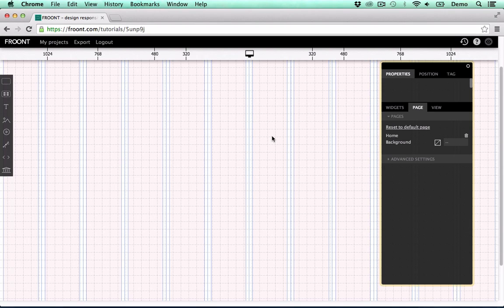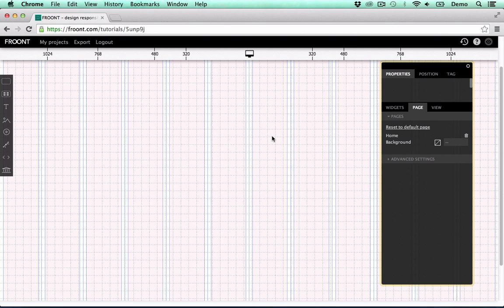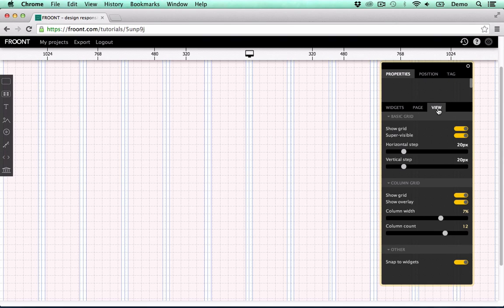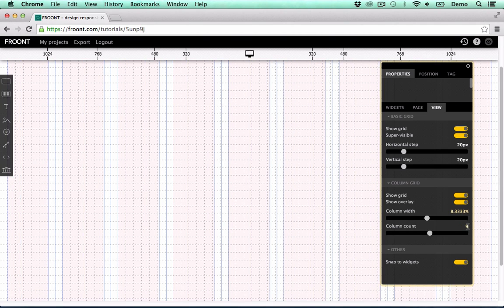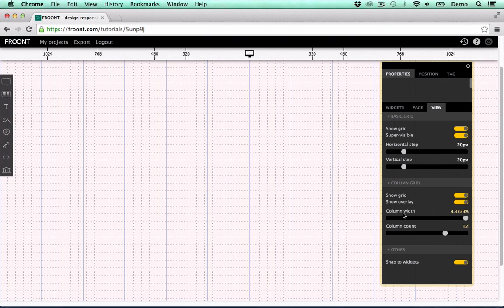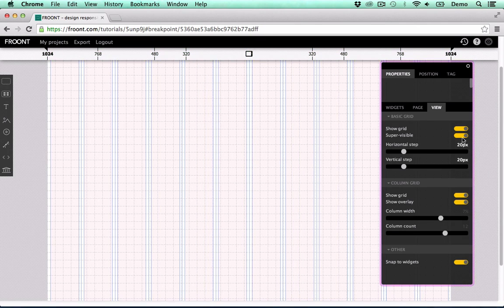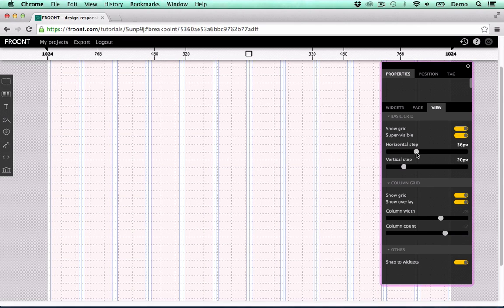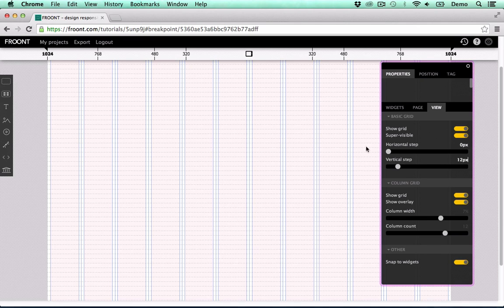Layout: Grid System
FROONT is a simple tool for creating working responsive web page prototypes. It will even make HTML and CSS for you! Check it out